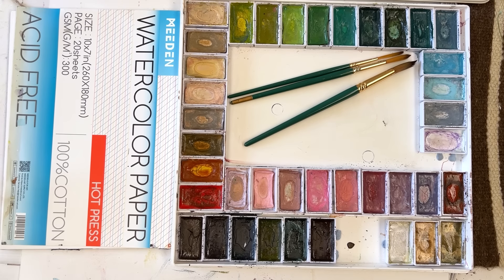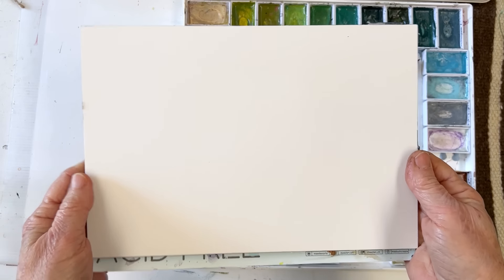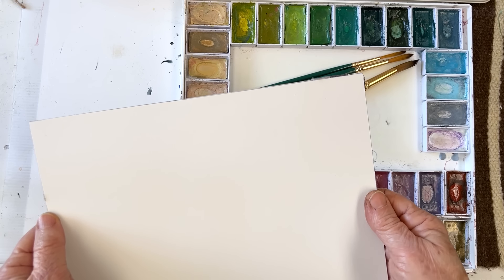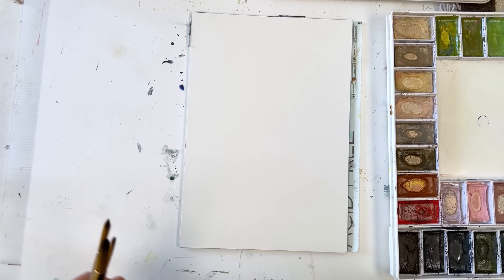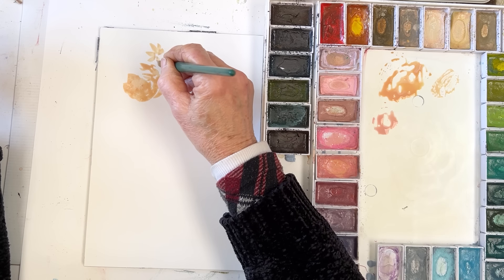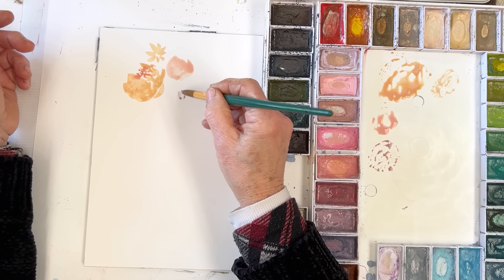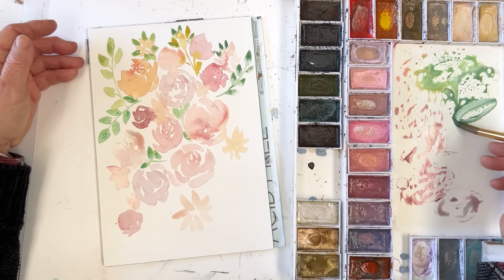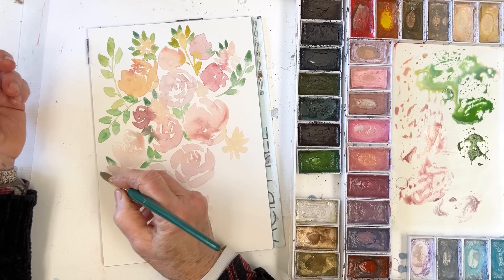How to Paint Easy and Fun Loose WATERCOLOR FLOWERS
When you want to paint but you don’t know what, the best thing to do is to fill a page with loose florals and leaves, plus a few berries and bits and bobs. If you have the Kuretake Art Nouveau set you’ll find lots of pastel pinks to make your painting with, but otherwise it’s easy enough to just add plenty of water to your pink, red and yellow to create those paler shades. I painted on Meeden hot pressed paper and used my Craftamo brushes.

Materials:
Kuretake Art Nouveau set

SUPPLIES

I have always bought my favorite brushes from Drawell direct from Japan. They are handmade in Japan. Drawell will ship readily to anywhere in the world. The prices on their website are in Japanese currency but if you send Mr Maeyama an email he will give you prices in other currencies. The brushes I use are the Golden Nylon Series 11-2, and I use mostly sizes 7or 9 and 10 and 13.